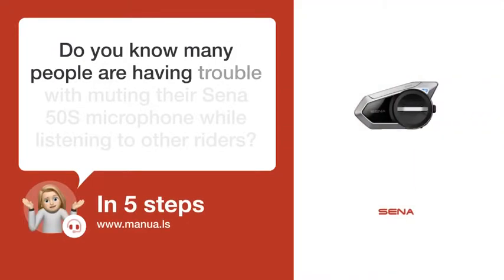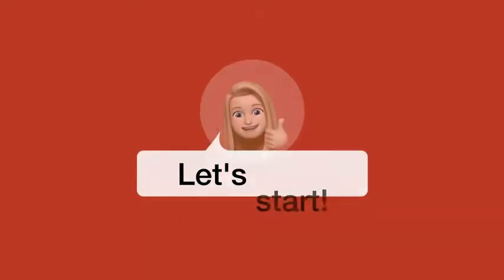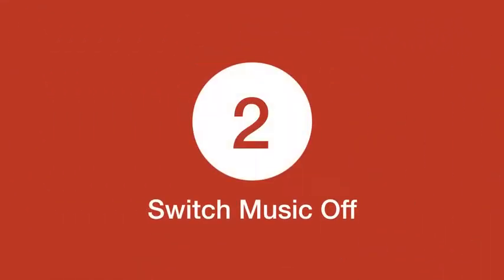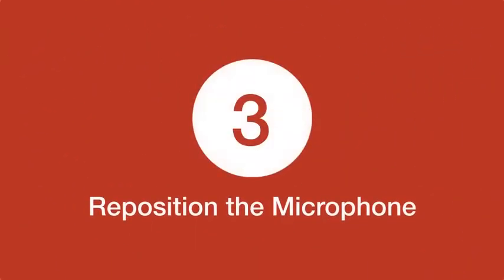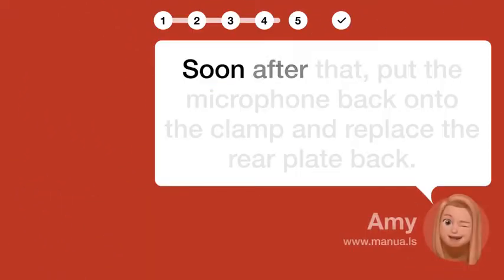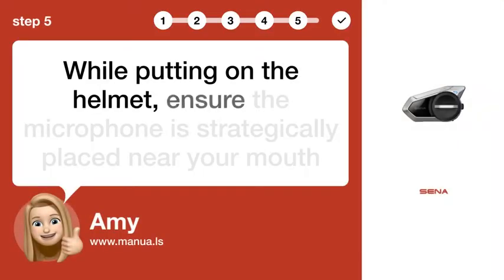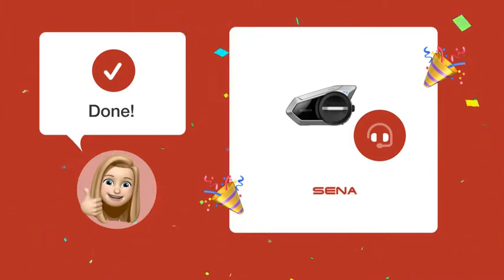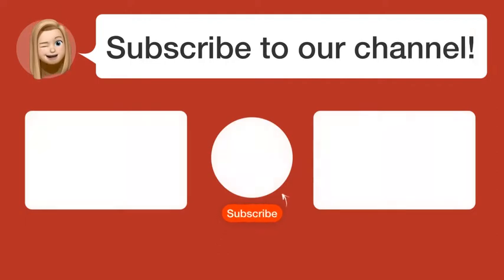How to Mute Microphone on Sena 50S and Still Hear Others - Easy Tutorial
📺 Learn how to easily mute the microphone on your Sena 50S headset and still hear others! Watch this video to find out more.

📖 In 5 steps:
1. Kick start the process by double-tapping to engage the Ambient Mode on your Sena 50S headset.
2. Note; while in Ambient Mode for external sounds, music and intercom features will be inactive.
3. Now detach the rear plate of the clamp unit to rewire the microphone based on your helmet style.
4. Soon after that, put the microphone back onto the clamp and replace the rear plate back.
5. While putting on the helmet, ensure the microphone is strategically placed near your mouth

📚💬 Manual and other questions:
On our site, you can find the complete manual for the Sena 50S. There, you can also ask your question to other Sena 50S users.